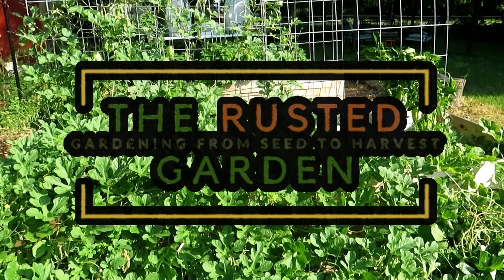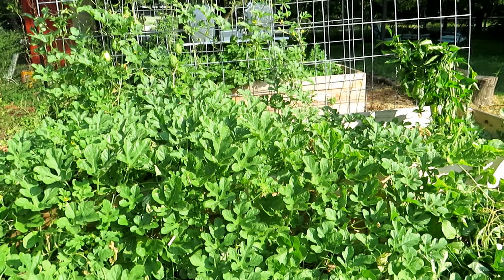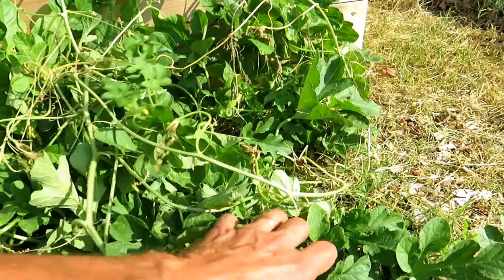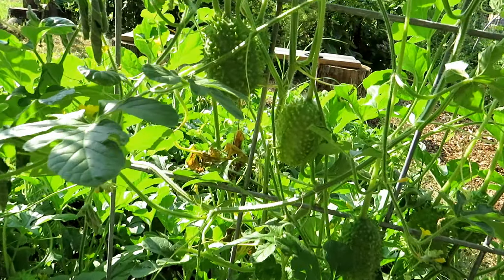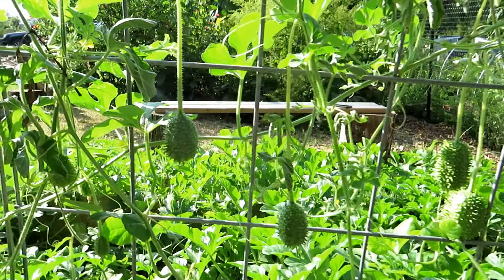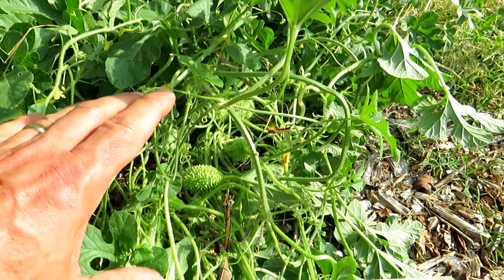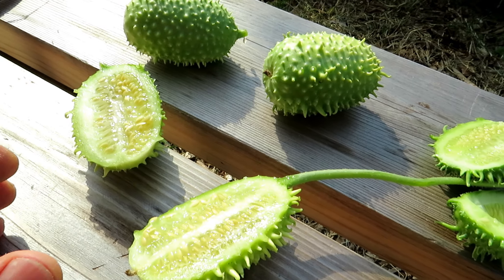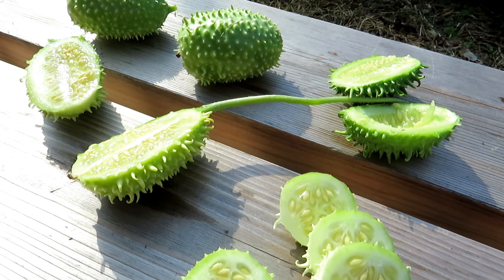Expand the Vegetables in Your Garden with this Strange Gherkin: A Type of Small Cucumber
Expand your garden to hold vegetables from around the globe. This is the Maroon Cucumber. It is from Africa. It can be eaten raw or stewed. Very prolific and great disease resistance.

You can also find our podcasts here on Buzzsprout There are several options to chose from.